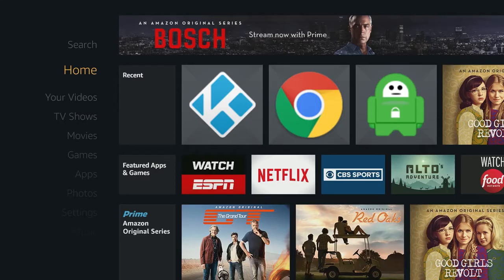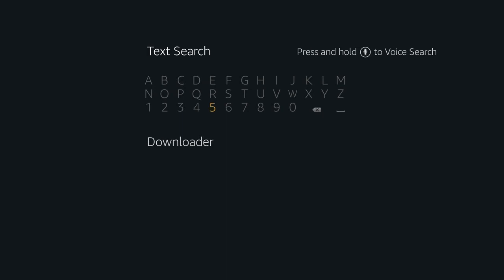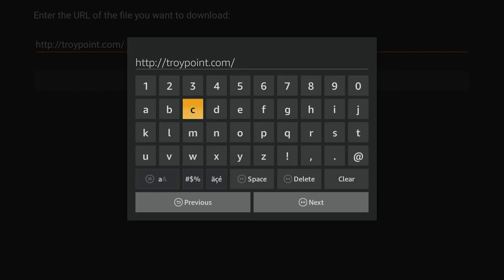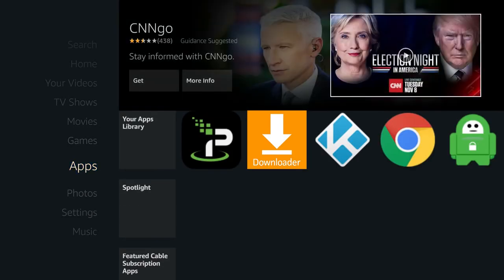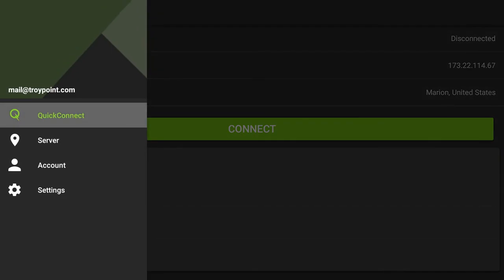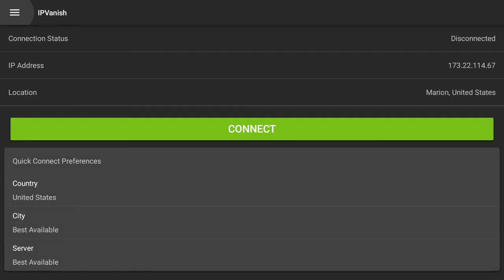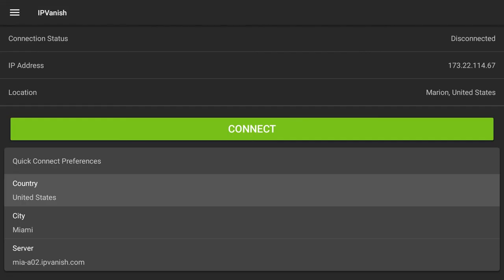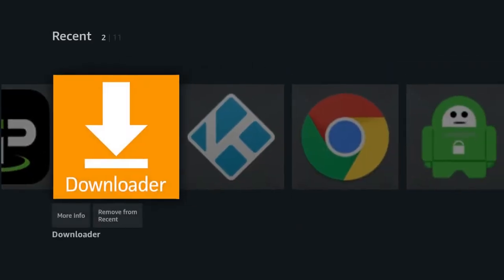Install VPN On Fire TV Or Stick With IPVanish 2018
Get Your IPVanish VPN Account here :
Your ISP is blocking you? Get a fast and secure VPN service:

I used a free vpn for over a month, but their servers was too slow and not reliable in connection, that is why i started using IPVanish  since then i now browse anonymously without restrictions.?

Why You Need VPN?
1) Use any Kodi Addon with Completely Privacy
2) Access Blocked and Censored Addons
3) Stop your ISP Seeing what you Stream
4) Fast Streaming
5) VPN Apps work on all Devices
6) 7 Days Money Back Guarantee